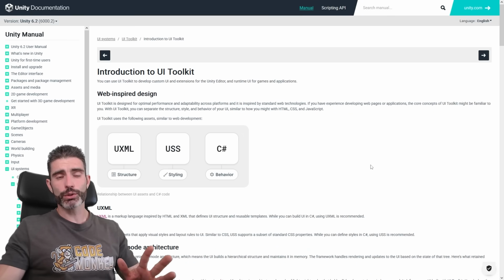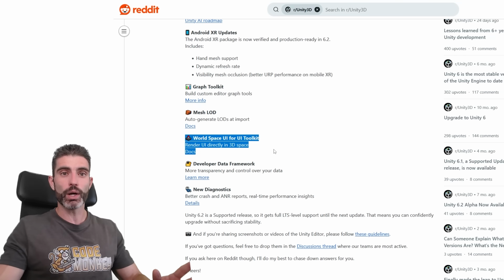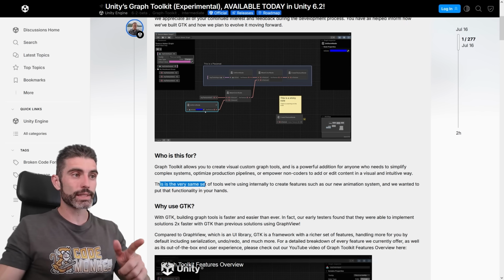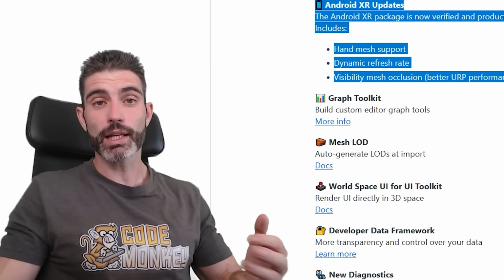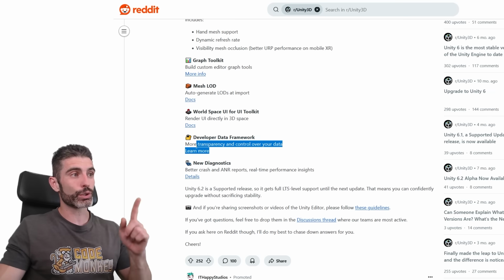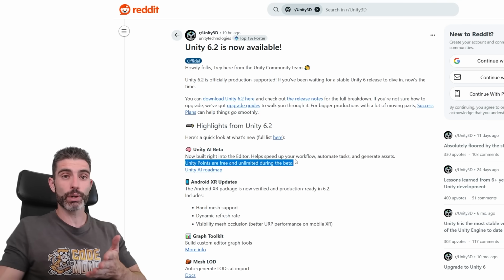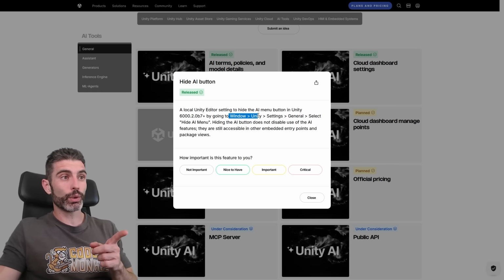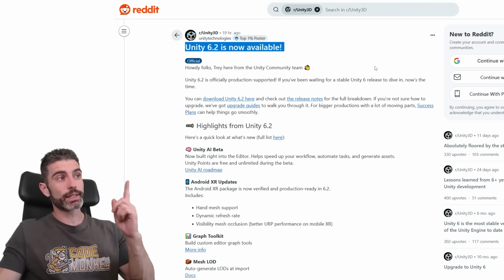Unity 6.2 is HERE!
💬 Unity 6.2 is finally out! In this video, I take a look at what’s new: updated support versions, changes to the UI Toolkit, cool stuff for graph tools, 2D mesh import improvements, diagnostics, AI features, and more. Should you upgrade for your next project? Let’s break down if it’s worth it!

00:00 Intro
00:24 Unity 6.2 Support Version
01:00 UI Toolkit Updates
02:00 Graph Toolkit Overview
02:35 Mesh LOD Improvements
03:00 Android XR Updates
03:25 Diagnostics Changes
04:00 Developer Data Framework
04:30 AI Features & Roadmap
05:50 Should You Upgrade?
06:20 Conclusion